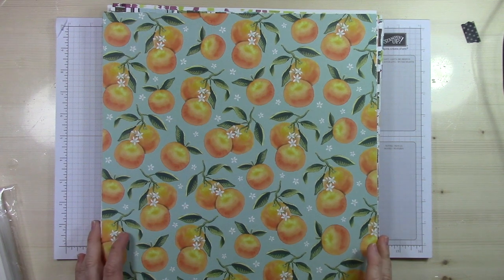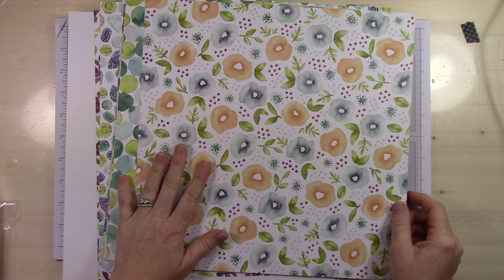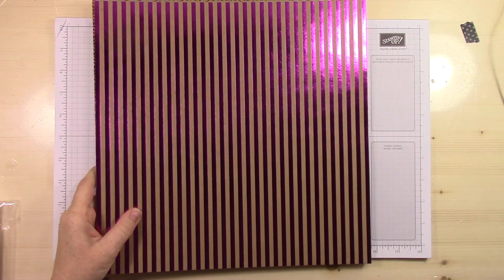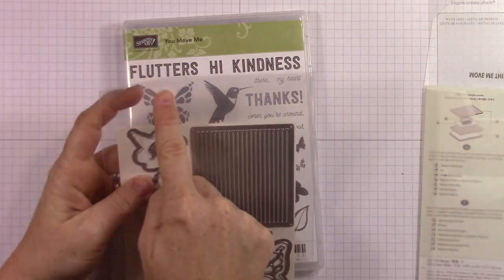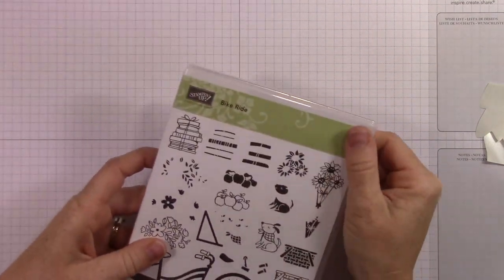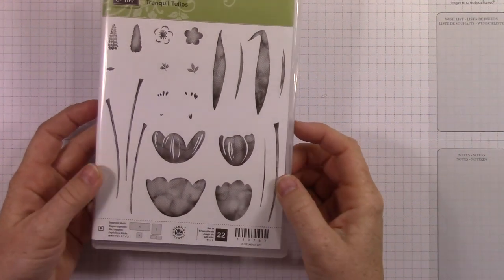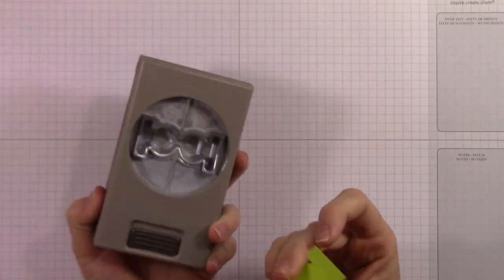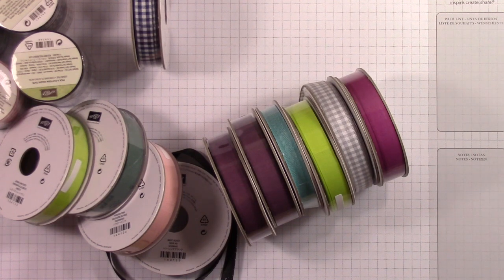NEW Stampin' UP! Product Release & Haul